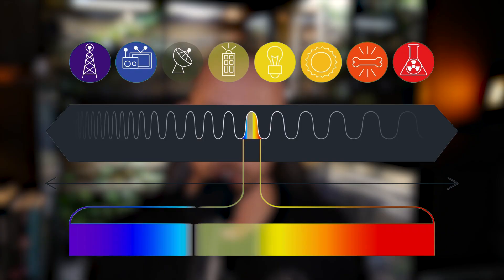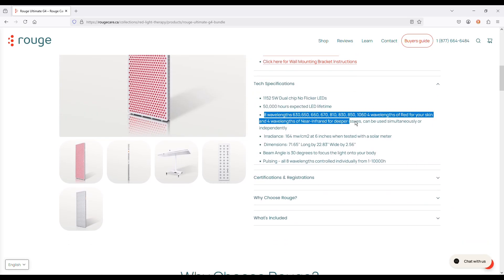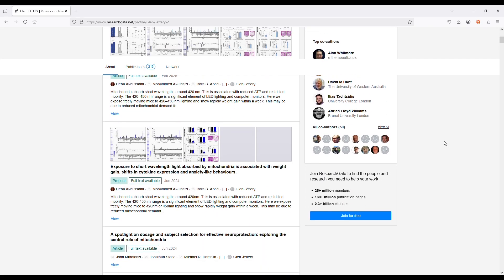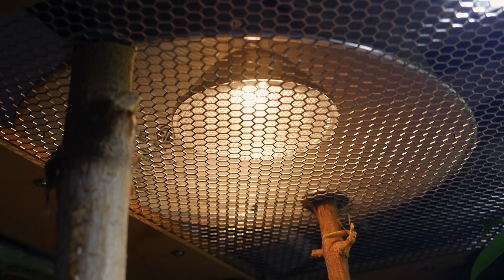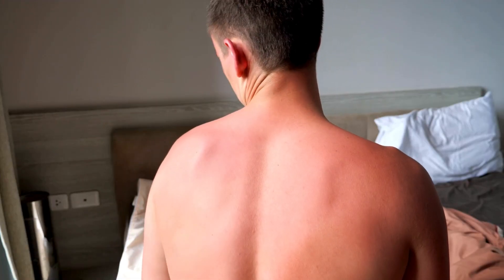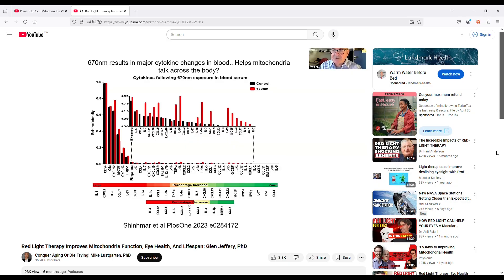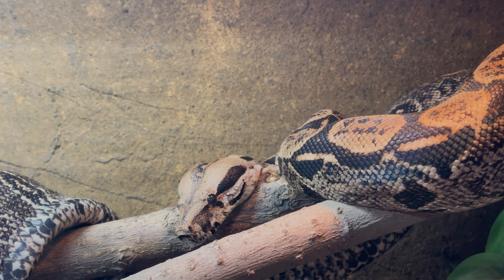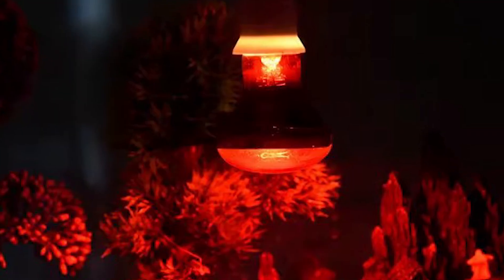Why Snakes NEED Red Light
In this video, I discuss why snakes and reptiles need red light to live healthy lives in captivity. I discuss the importance of infrared exposure and the difference between red basking bulbs and clear basking bulbs.